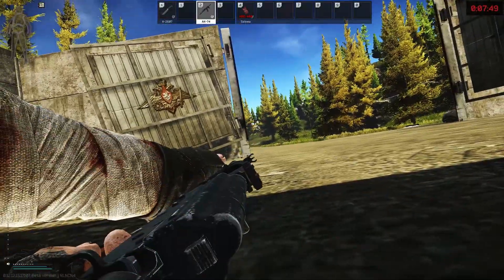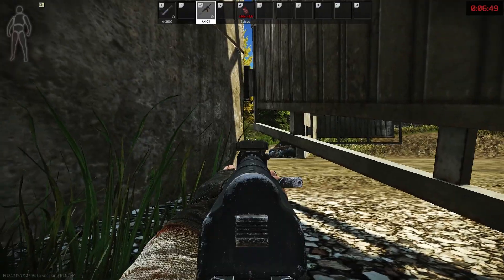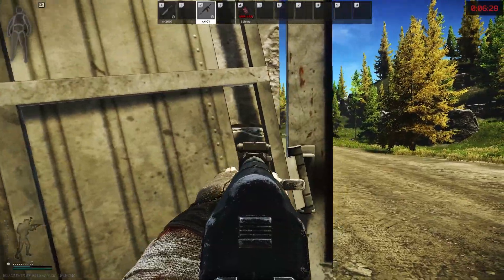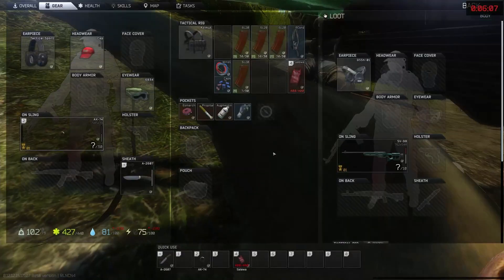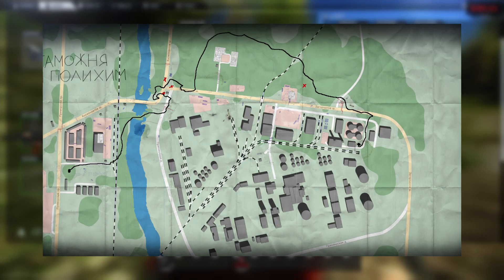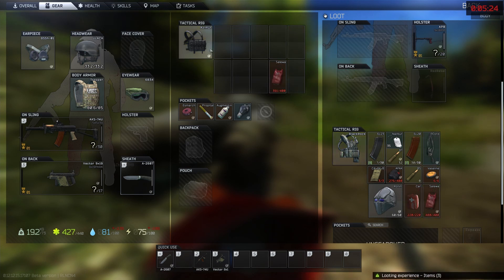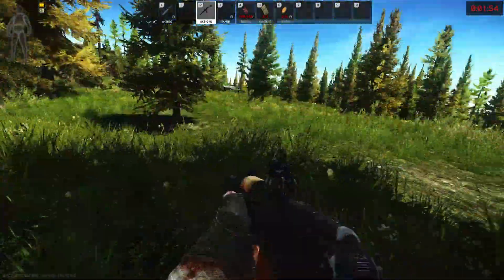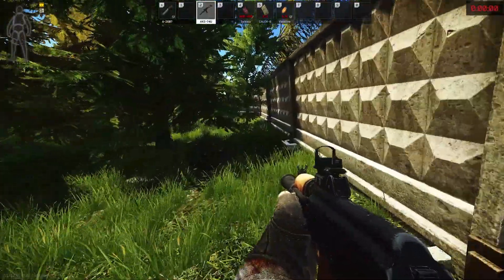How Escape from Tarkov Should Improve the Death Screen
My voice, in the beginning, is creepy af...
I would love for revamped match stats at the death screen to be in Escape from Tarkov but even if they do nothing I would just really like a way to look at my match history so I can go back to look at my deaths. I don't feel like I emphasized that enough.
For the Algorythim:
Title: How Tarkov Should Improve the Death Screen